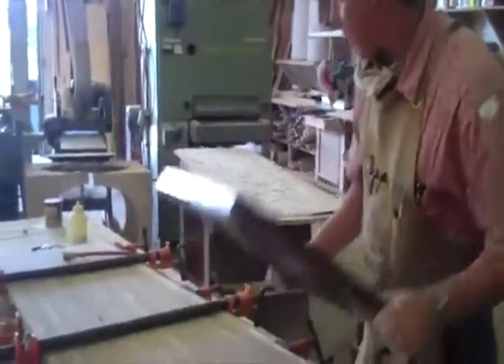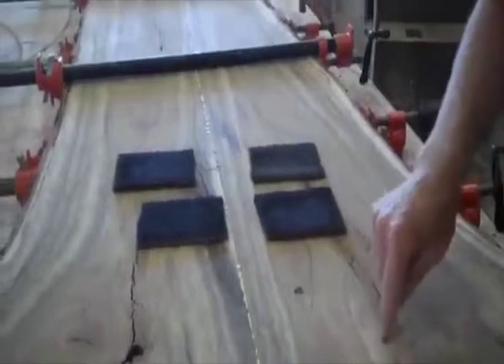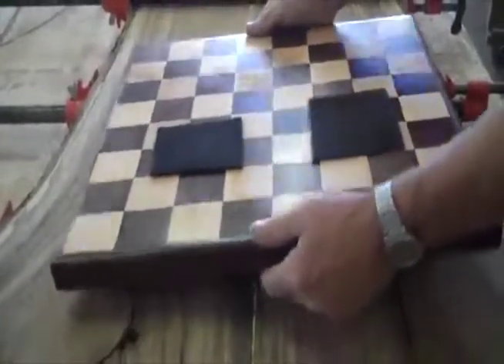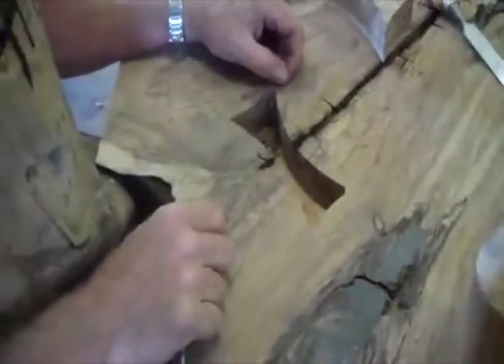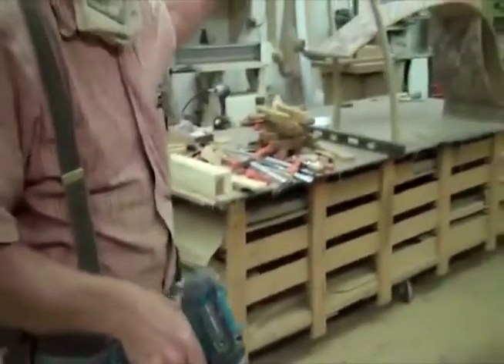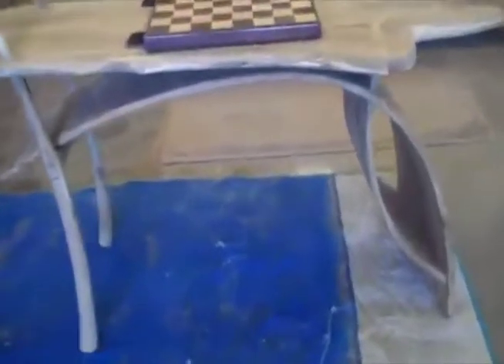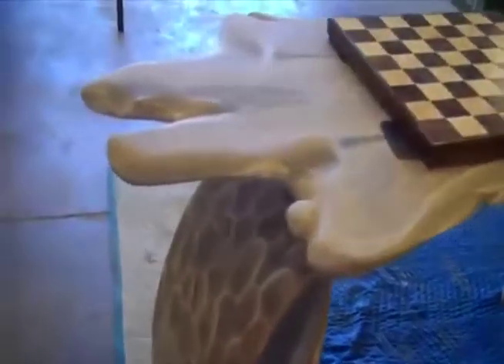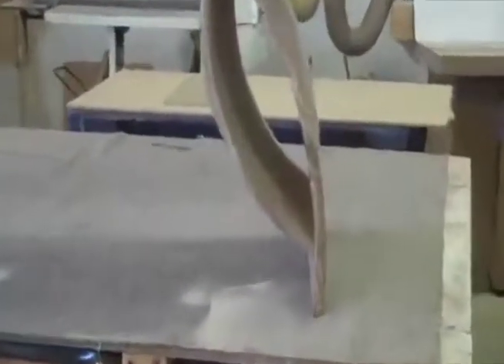Game On, Game Table, Part 10, Planking of Another Sort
This video describes the top slab for the Game Table. Susie and I cut down this large scrub oak tree last spring at a neighbor's ranch.  It was large and mostly dead with many spalted areas which really just added to the spectacular color and grain variation.  It did however need a healthy infusion of epoxy to renew it's strength and hardness.

I have to confess, I am usually a bit nauseated when people over spiritualize stuff.  And when they say that God told them "thus and such" or worse, they were given, "a word for me", the yellow caution lights glare in my cerebellum.  But I digress.  The thought process here is just to say; as with the lowly scrub oak, the splits, knots, decay and whatever else makes up the criteria for discard, can be transformed into beauty when the master is given a chance to work his kind of magic.  God knows, scrub oak requires a good deal of work to make it look like some kind of magic has occurred...just like this knot-head.

Happy New Year and don't be too bummed if you don't hit the resolution targets.  I think most of them are 200 yard shots with a bow anyway.  And don't be too O'bummered if the election doesn't go the way you want or the economy doesn't improve as quickly as you'd like.  With few exceptions, we are not even close to what my parents described of their experience in the great depression.